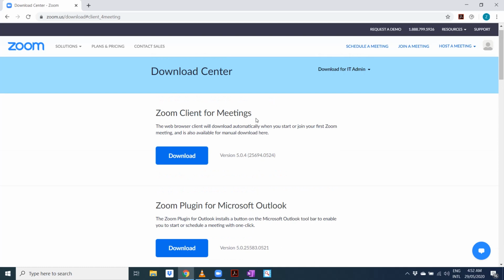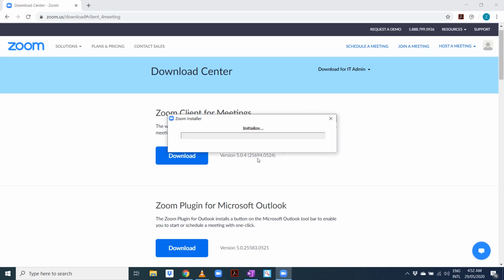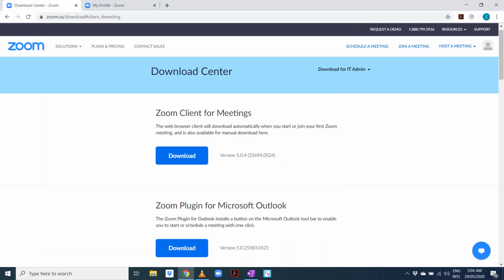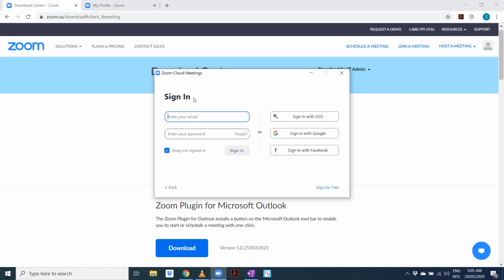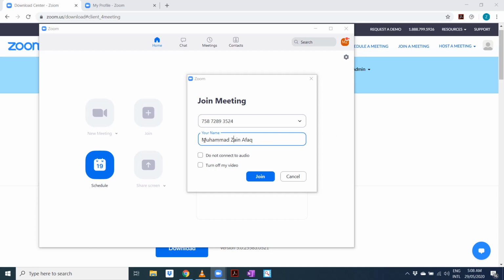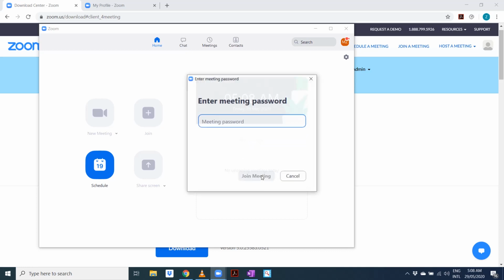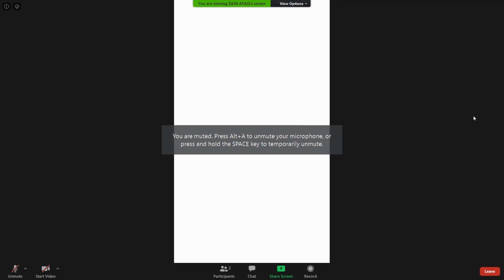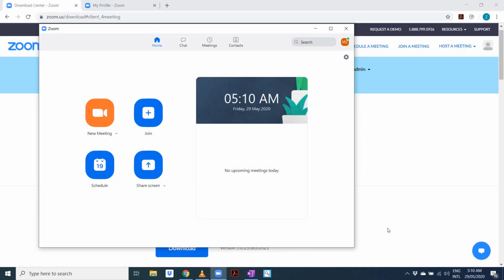ZOOM GUIDE FOR PC/MAC (VIEW FULL SCREEN)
This video guides through the process of downloading, installing and using Zoom Meetings App in your computer.